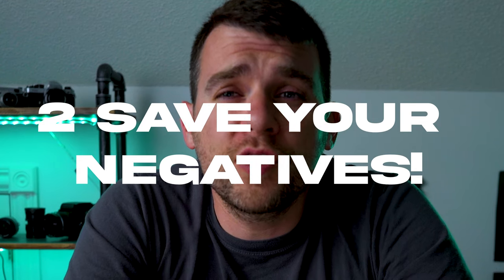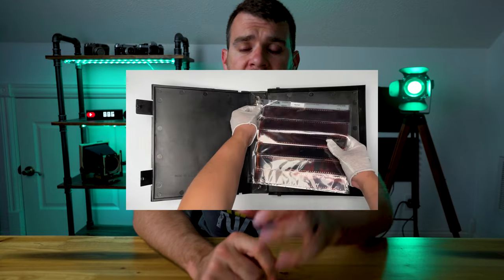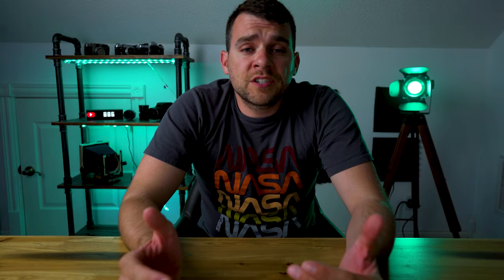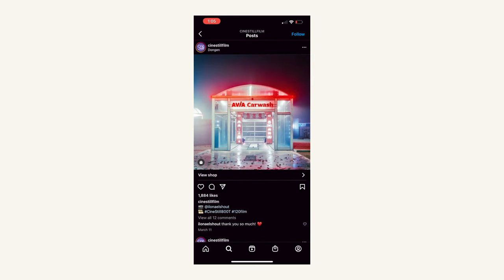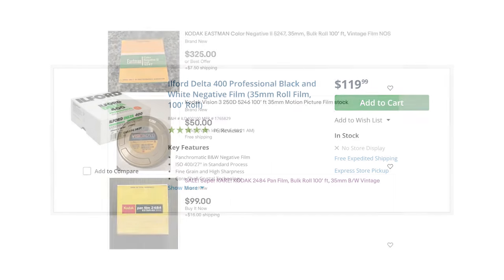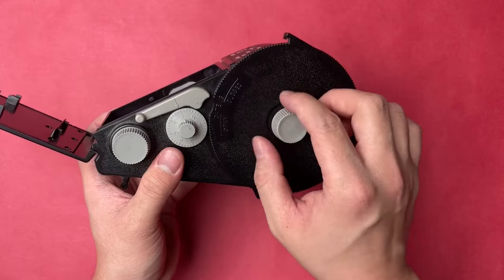10 Film Photography Hacks You NEED To Know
No, this video won't involve any actual hacking you silly goose. It will involve some helpful film photography tips and techniques that could help you take your photography to the next level.  Film photography for beginners can be really tough. This is a list of photography tips that I have compiled over my time shooting film that I think helped improve my photography. Whether you are getting started in film photography or you have been shooting for years, I think there's something on this list for everyone.

Illford HP5
Ektar 100
Portra 160
Portra 400
Portra 800